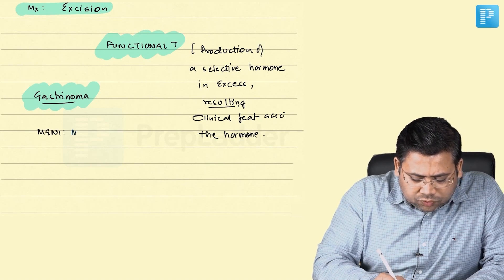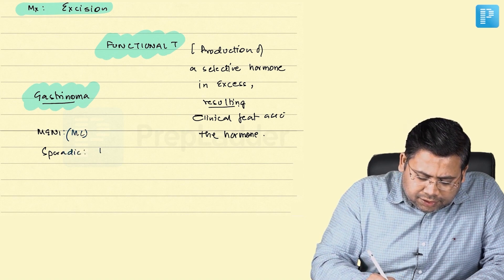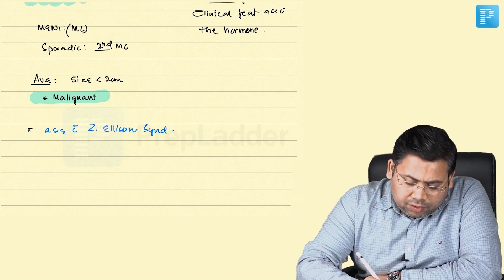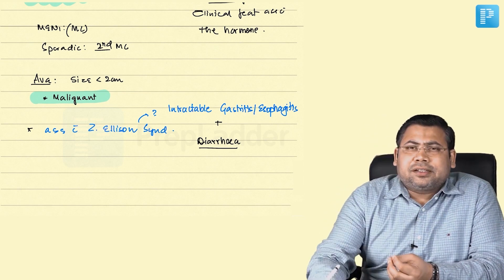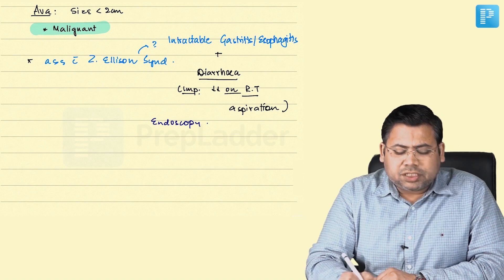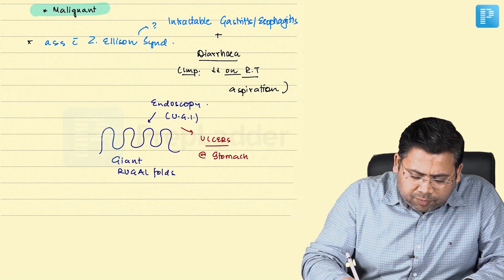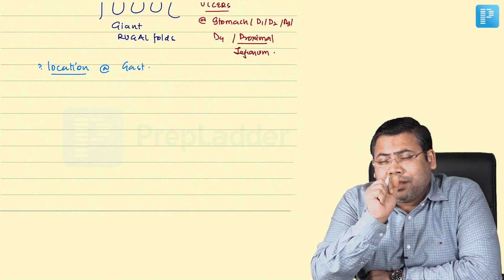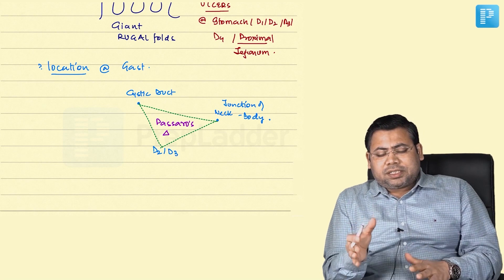Gastrinoma | Dr. Saurabh Dixit | General Surgery | NEET SS 2022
Here's a video by Dr. Saurabh Dixit, covering the topic of Gastrinoma, General Surgery. Gastrinoma is a gastrin-secreting tumor usually found in the pancreas or duodenum. Watch this video by one of our most esteemed faculties and learn in detail about the same. This topic is important from examination point of view. So, pay attention!

Enjoy SS Medicine - Cardiovascular
SS Surgery - Urology
SS Pediatrics - Pediatrics Gastroenterology & Hepatology for Free till 17th March 2022